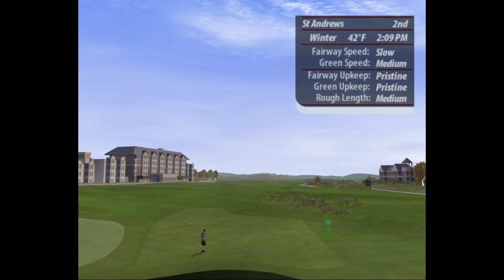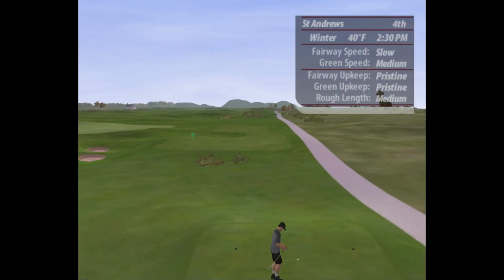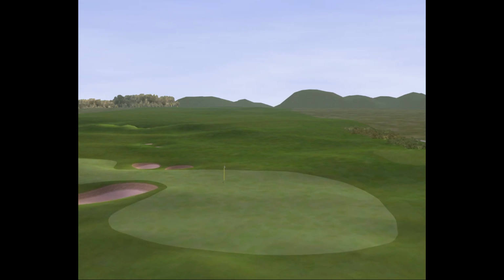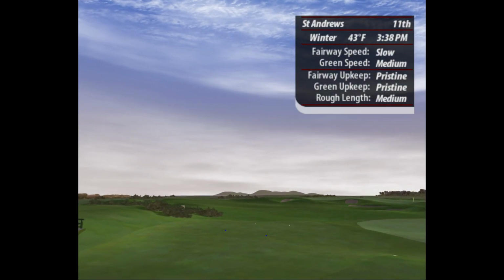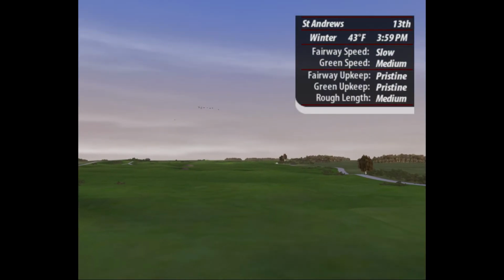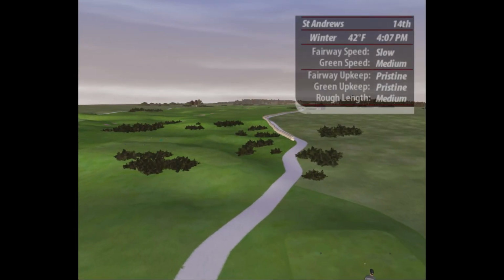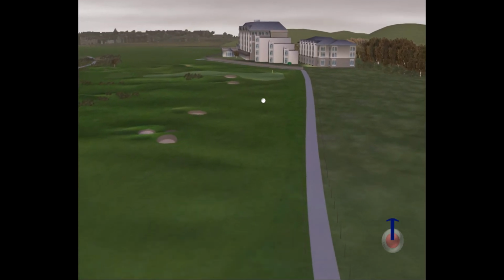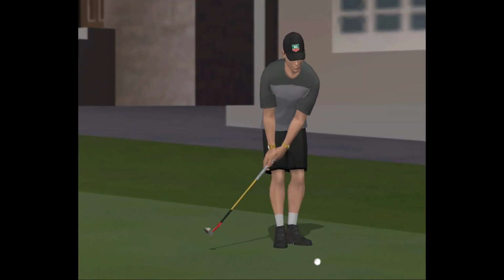2005 Across The Pond Championship - Fourth Round